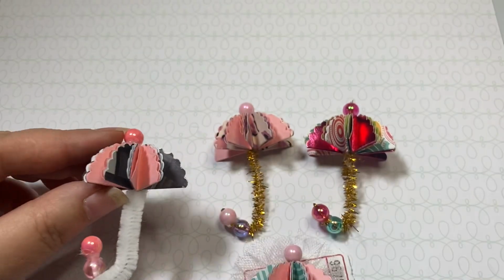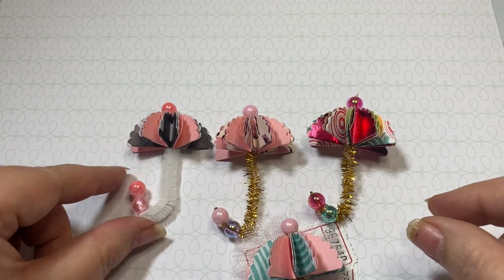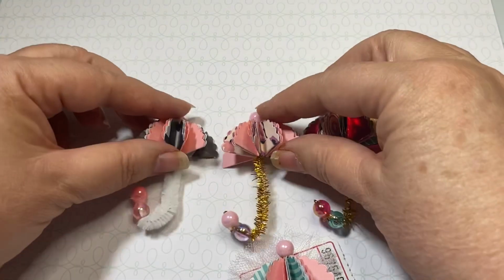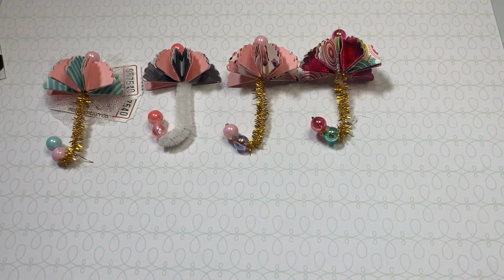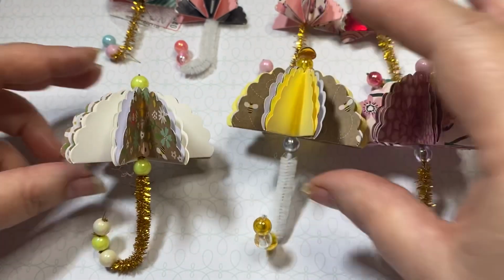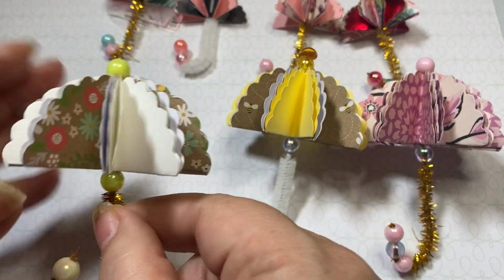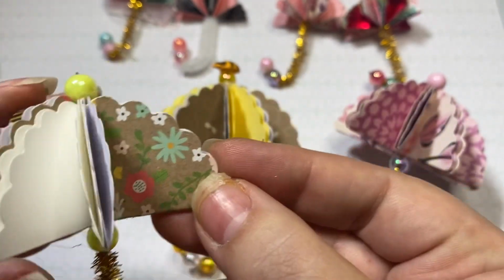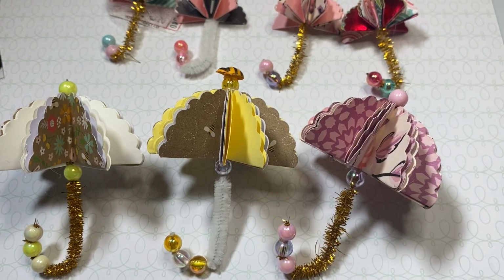Easy Umbrella Embellishments - No Dies Needed- embellishwithuswednesdays - w/ scraps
This is Embellish With Us Wednesdays and today there are EASY Umbrella Embellishments in 2 sizes made without dies and using your scraps! They are so much fun! embellishwithuswednesdays is hosted by @Mariannscraftcorner and me! We would love it if you join in once, every week or whenever is convenient for you! All you have to do is use the embellishwithuswednesdays and tag both @Mariannscraftcorner and @LYLOCrafts in the description.

This video is for people ages 18 and older.

Thank you for stopping by my channel!  If you like the content, thumbs up are always appreciated and I try to respond to all comments.